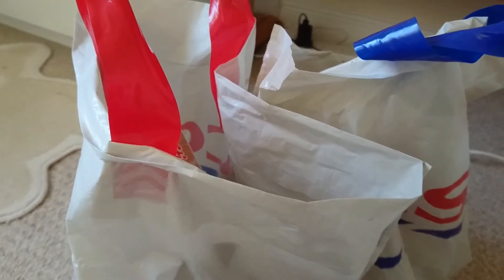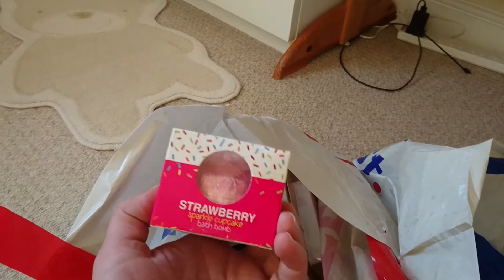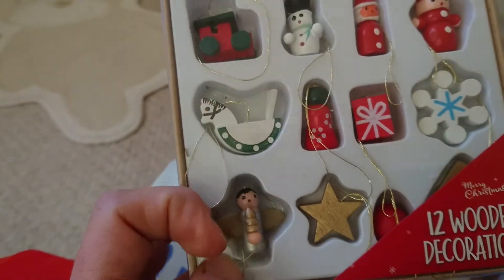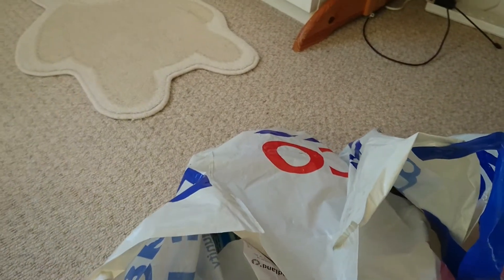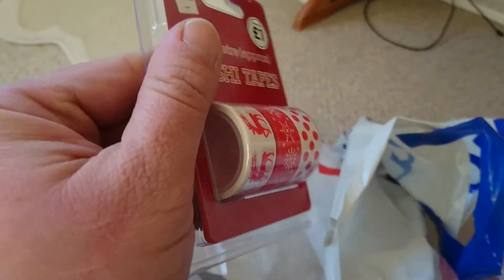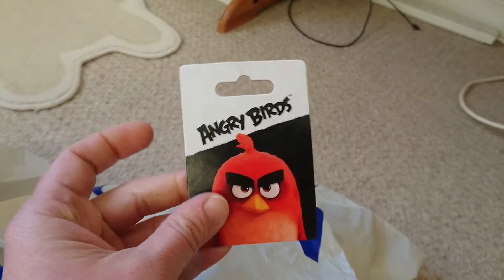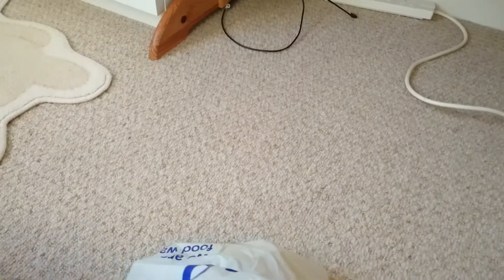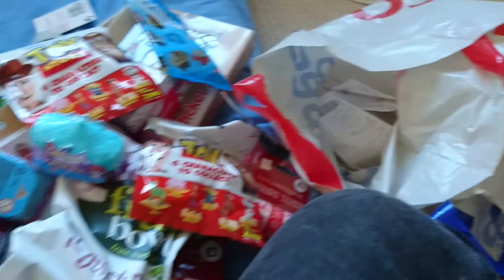Poundland, poundworld and a few bits from the works